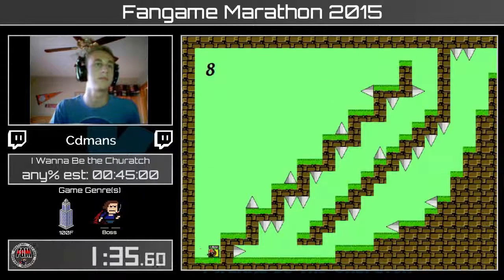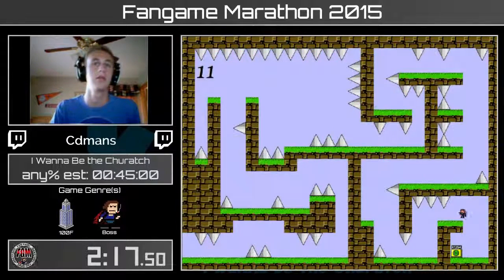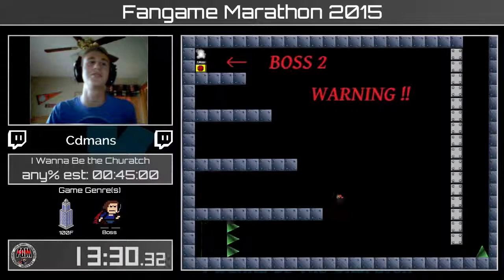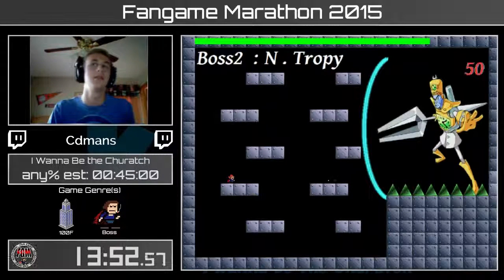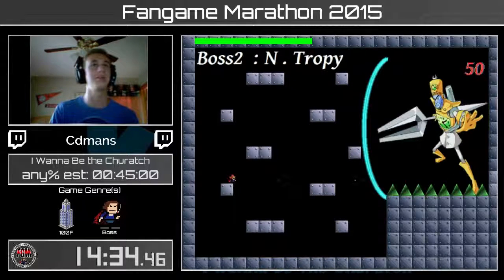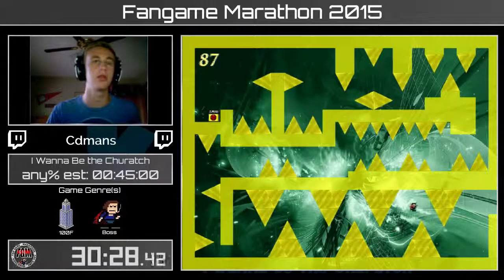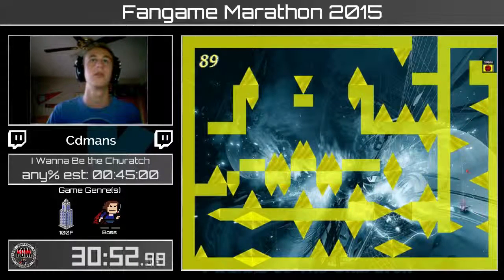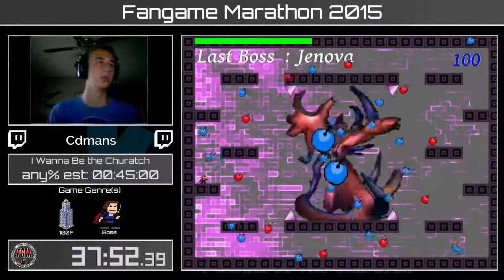FM 2015 Game 31: Churatch any% run by Cdmans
FM is Fangame Marathon, a multi-day event that features all varieties of "I Wanna Be The Guy" fangame speedrunners in one continuous stream! This is all done in celebration of The Wannabes' two year anniversary!